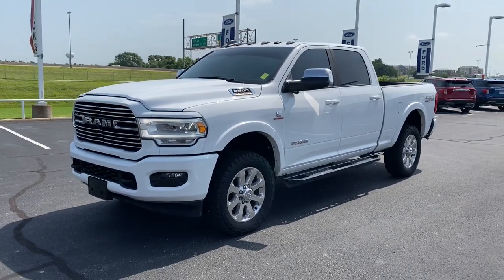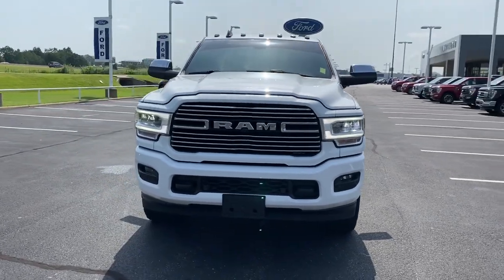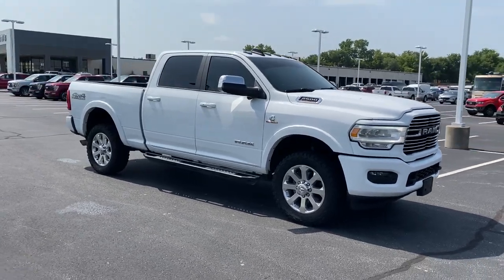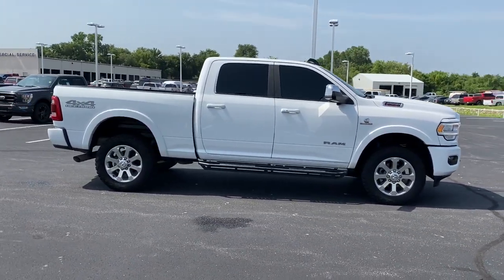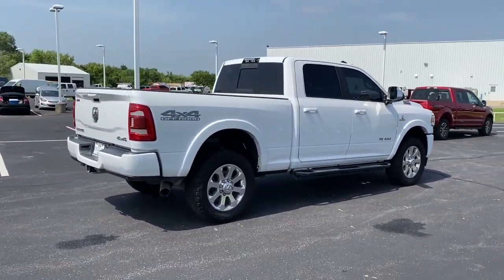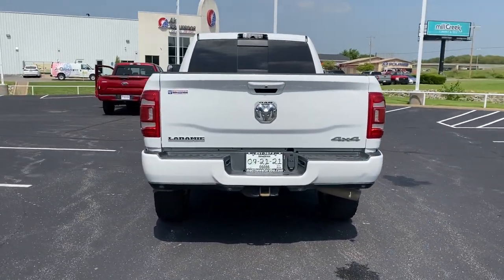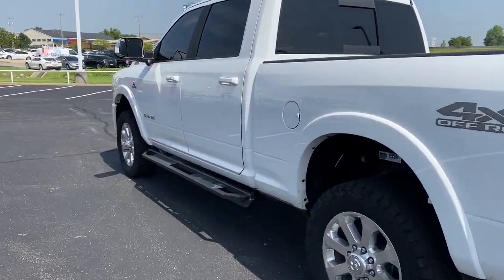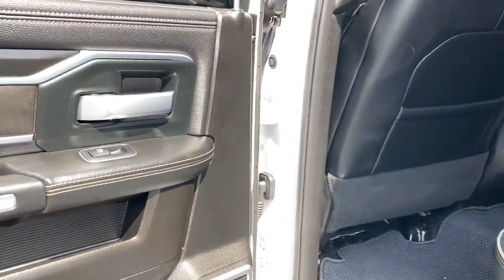2019 Ram 2500 Tulsa, Broken Arrow, Joplin, Bixby, Owasso, OK P9647A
Bright White Clearcoat Used 2019 Ram 2500 available in Tulsa, Oklahoma at Matthews Ford. Servicing the Broken Arrow, Joplin, Bixby, Owasso, OK area.

Matthews Ford
1101 Southwest Expressway Drive

BRIGHT WHITE CLEARCOAT,MONOTONE PAINT,SPORT APPEARANCE PACKAGE  -inc: Body Color Grille Surround  Black Interior Accents  Sport Decal  Body Color Door Handles  Painted Front Bumper  Painted Rear Bumper,TRANSMISSION: 6-SPEED AUTOMATIC (68RFE)  -inc: Chrome Accent Shift Control,WHEELS: 20 X 8.0 PAINTED ALUMINUM W/CHROME INSERTS  -inc: Tires: LT285/60R20E OWL On/Off Road  Center Hub,SPRAY IN BEDLINER,BLIND SPOT & CROSS PATH DETECTION  -inc: Power Chrome Tow Mirrors w/Convex Spotter & Memory  Mirror-Mounted Aux Reverse Lamps  Exterior Mirrors w/Memory  Power Adjustable Convex Aux Mirrors,LED BED LIGHTING,3.73 AXLE RATIO  (STD),BLACK  LEATHER TRIMMED BUCKET SEATS  -inc: Bucket Seats  High Back Seats  #1 Seat Foam Cushion  Folding Flat Load Floor Storage  Full Length Upgraded Floor Console,ENGINE: 6.7L I6 CUMMINS TURBO DIESEL  -inc: Selective Catalytic Reduction (Urea)  Dual 730 Amp Maintenance Free Batteries  Cummins Turbo Diesel Badge  Heavy Duty Engine Cooling  Supplemental Heater  RAM Active Air  220 Amp Alternator  Tow Hooks  Diesel Exhaust Brake  Front Bumper Sight Shields  Capless Fuel Fill w/o Discriminator,TIRE FILL ALERT,LARAMIE LEVEL 1 EQUIPMENT GROUP  -inc: Remote Tailgate Release  Auto High Beam Headlamp Control  Blind Spot & Cross Path Detection  Rain Sensitive Windshield Wipers  Power Adjustable Pedals w/Memory  Foam Bottle Insert (Door Trim Panel)  Single Disc Remote CD Player  2nd Row In Floor Storage Bins  Radio/Driver Seat/Mirrors/Pedals Memory  Ventilated Front Seats,PARKSENSE FRONT/REAR PARK ASSIST SYSTEM,RADIO: UCONNECT 12.0 W/NAVIGATION  -inc: Google Android Auto  SiriusXM Traffic Plus  SiriusXM Satellite Radio  USB Host Flip  Disassociated Touchscreen Display  HD Radio  For Details Visit DriveUconnect.com  Integrated Voice Command w/Bluetooth  1-Year SiriusXM Guardian Trial  12 Touchscreen Display  5-Year SiriusXM Travel Li